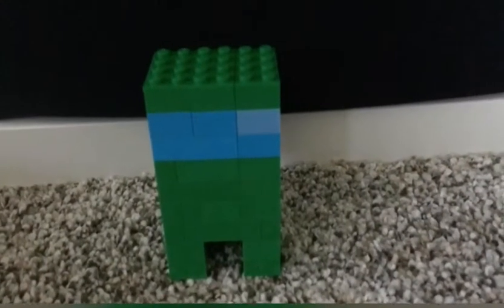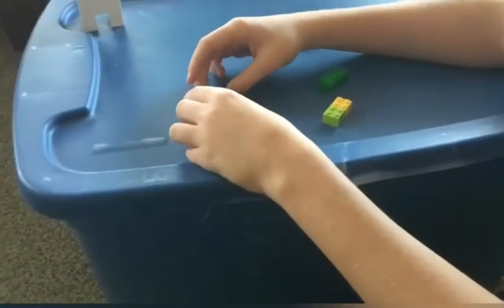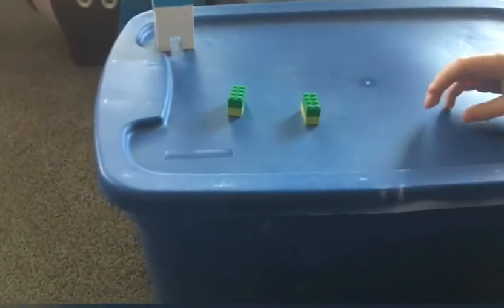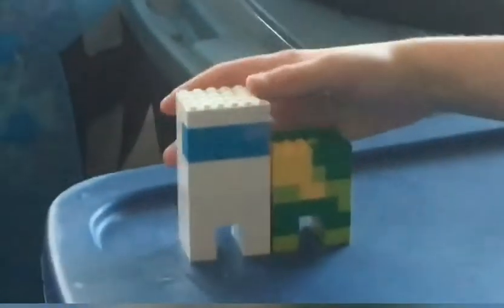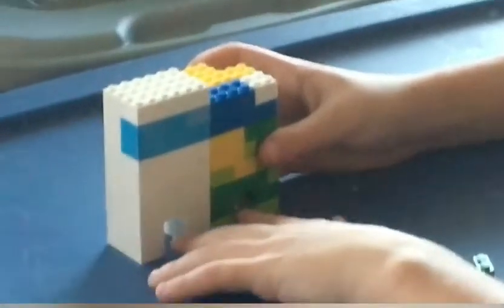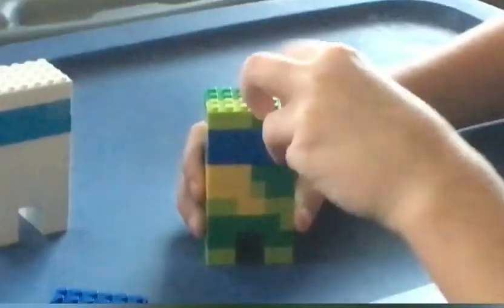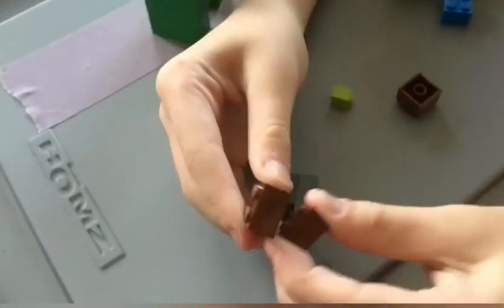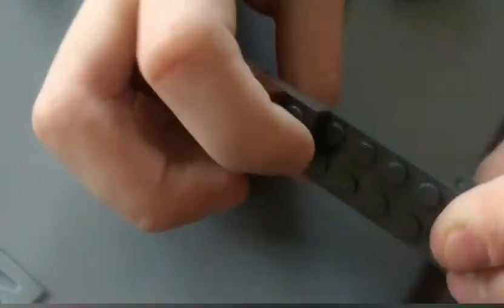Among us lego crewmate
Yay!! Knife 🔪